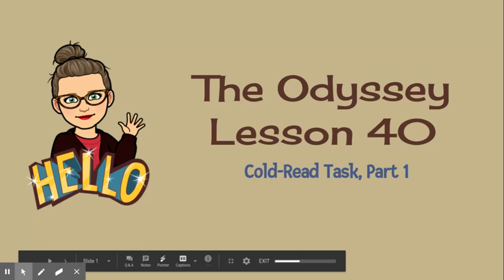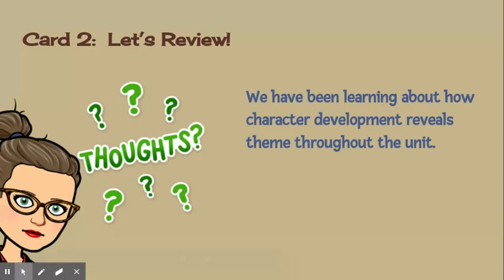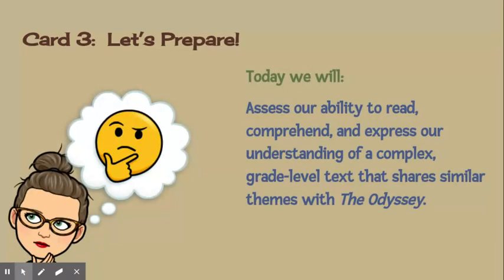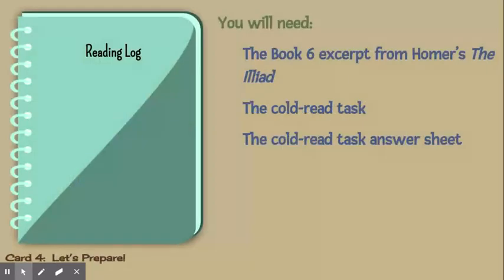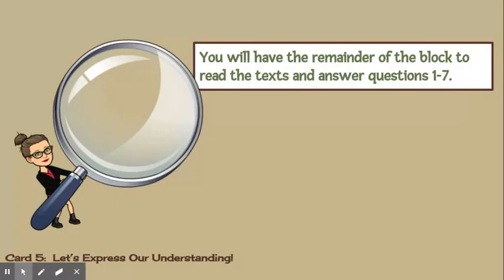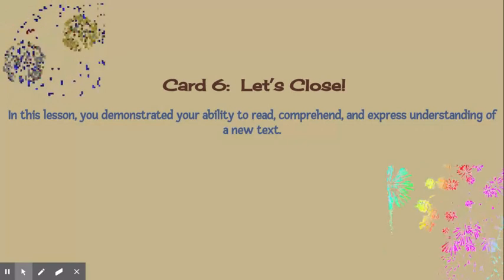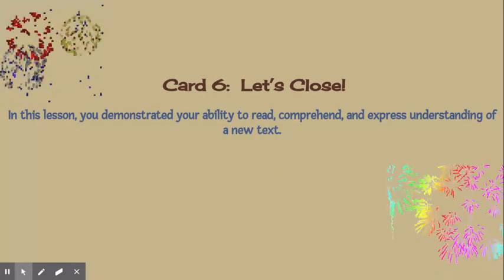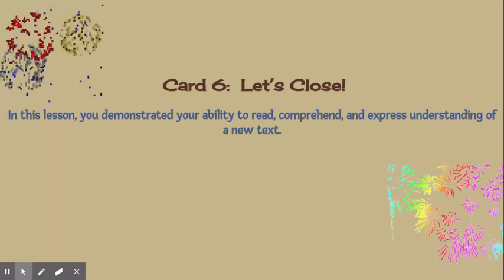The Odyssey L40